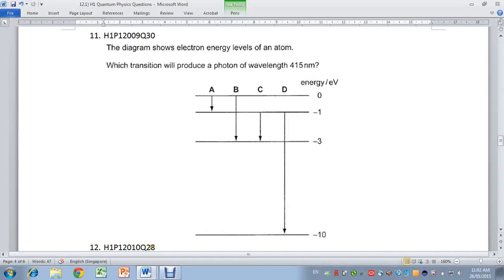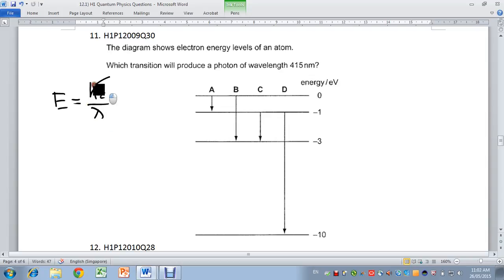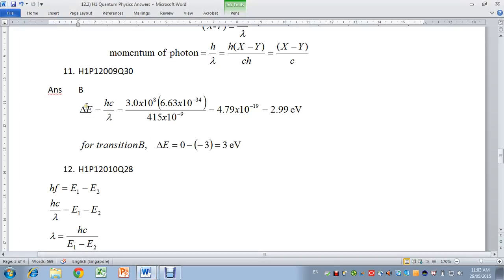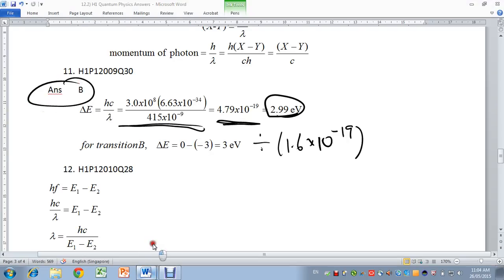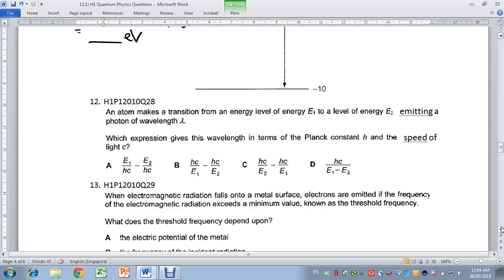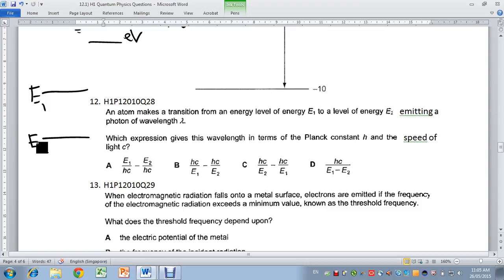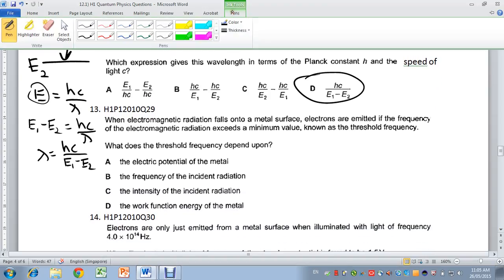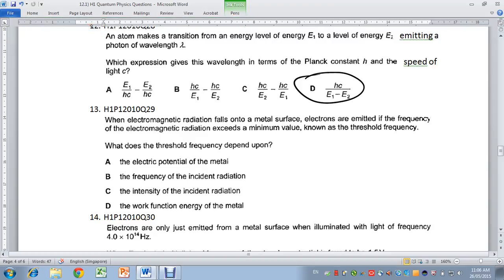H1Qphysics MCQ Q11 to Q13